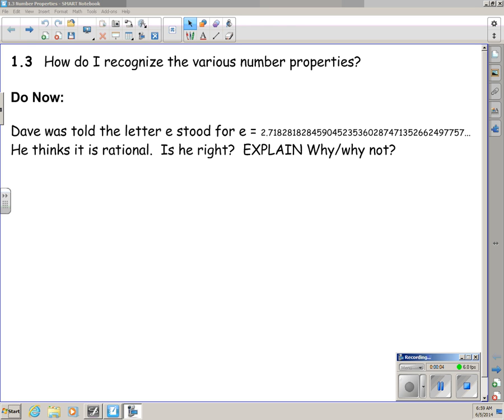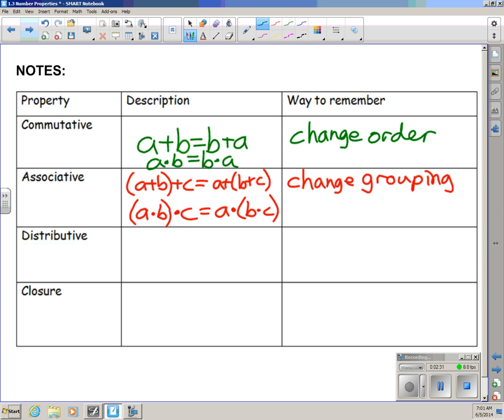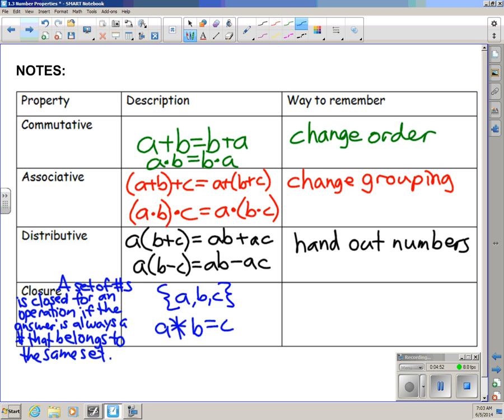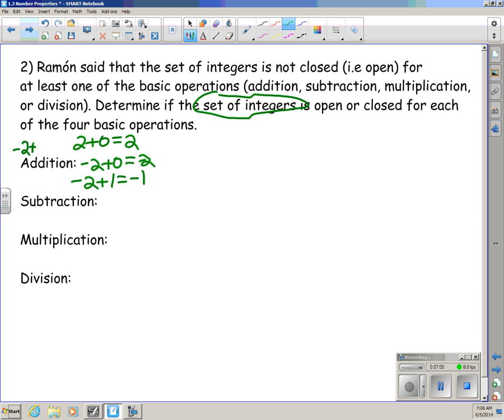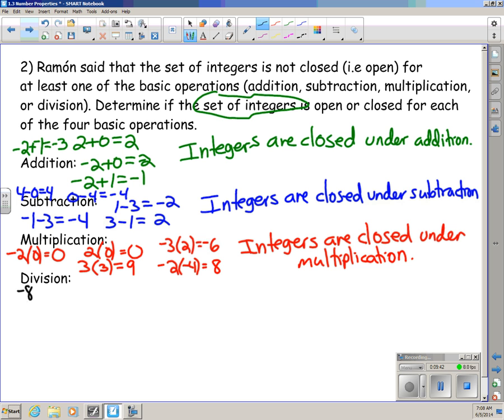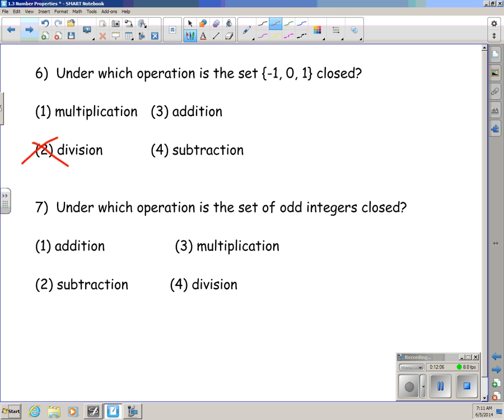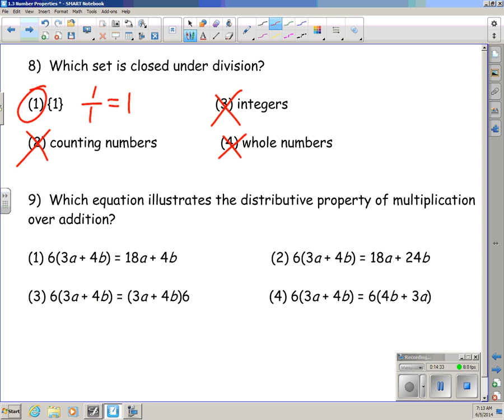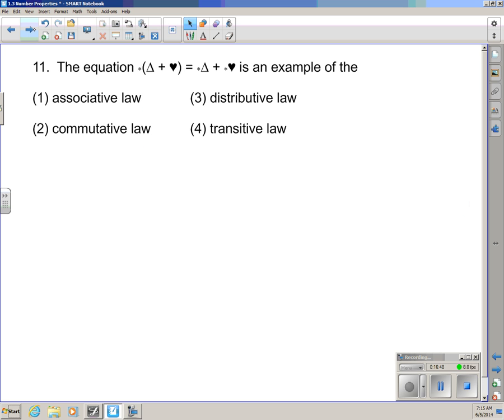Video Lesson 1 3